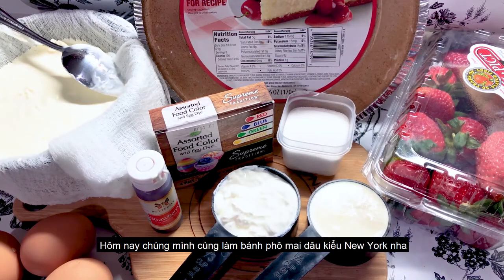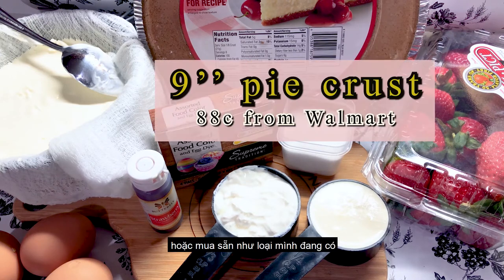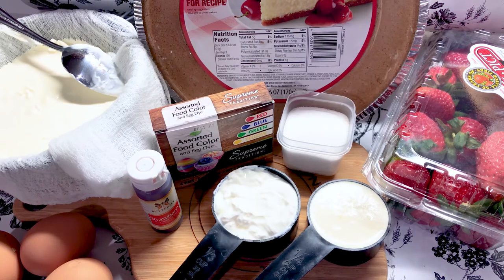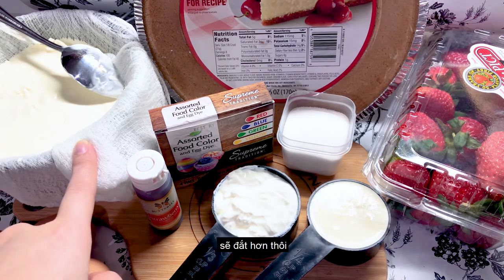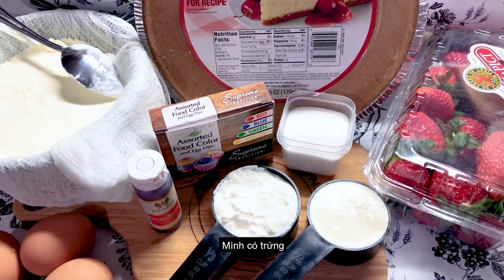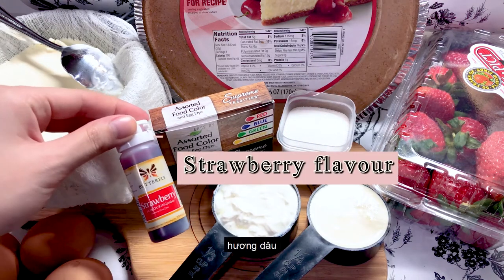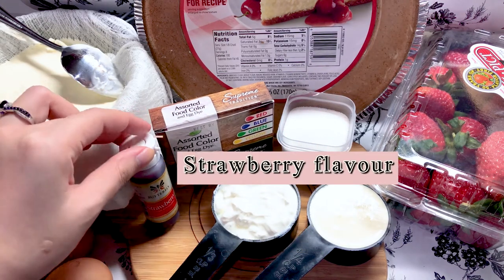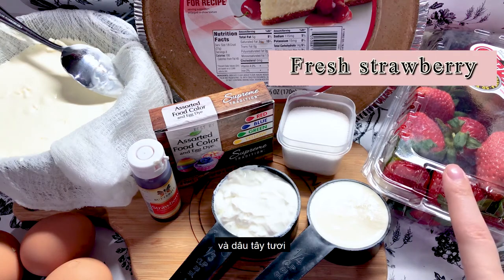Recipe for amateur | NEW YORK strawberry cheesecake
Easy and real New York cheesecake
It's so yummy and creamy. Everyone loves cheesecake but it can hurt your wallet just by getting a small pie. SO why not cook it your self at home for under $8
Here is what you need:
9'' pie crust ( I bought it at Walmart for 88 cent)
FILLING:
- 1.5 cup (338g) homemade cream cheese
( here is link video how to made it
- 3 medium eggs (or 2 large eggs)
- 1/3 cup (75g) sour cream
- 1/4 cup (60ml) heavy cream
-1/3 cup (67g) sugar
- strawberry flavour
- food color: red
TOPPING
- 1 cup (150g) strawberry
- 1 tbsp (8g) corn starch
- 1/4 cup (52g) sugar
Enjoy ! Be healthy !!